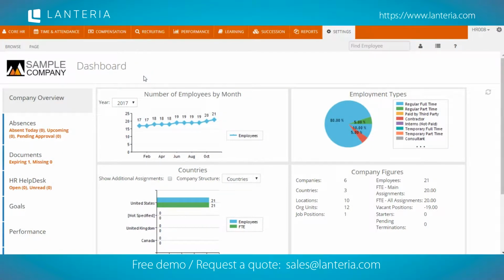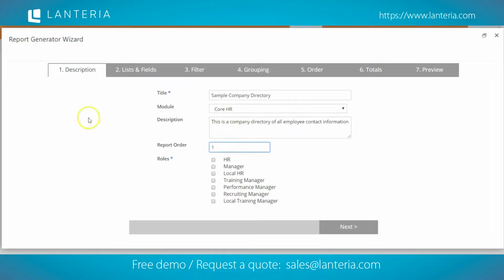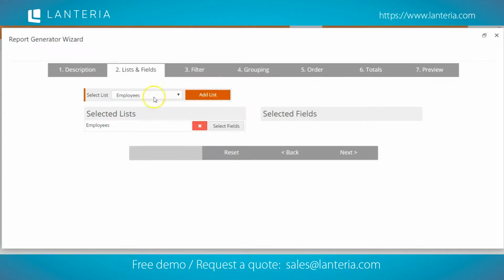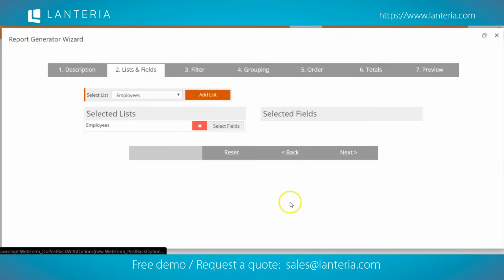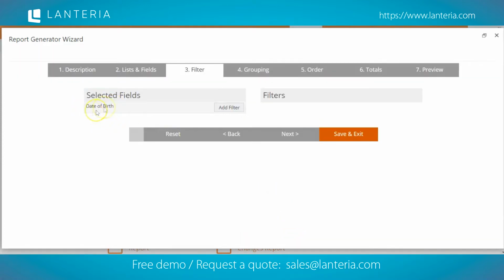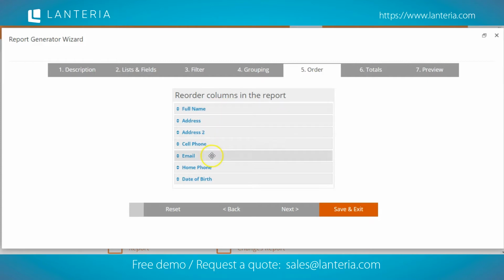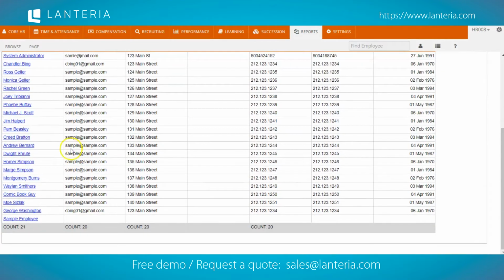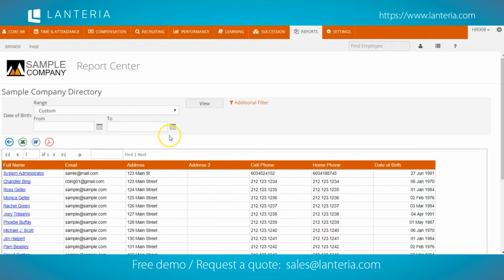Creating Custom Reports with Lanteria HR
Explore the power of custom reporting in Lanteria HR, as we guide you through the process of tailoring insightful reports to suit your organization's needs.

𝐑𝐞𝐥𝐚𝐭𝐞𝐝 𝐒𝐞𝐚𝐫𝐜𝐡:
hr custom reporting
generating custom hr reports
customizable hr reporting